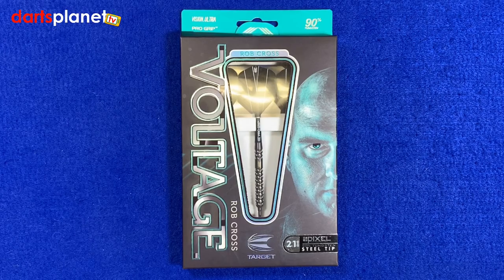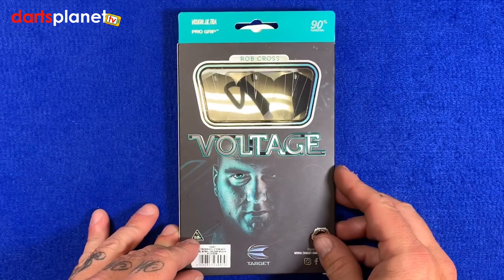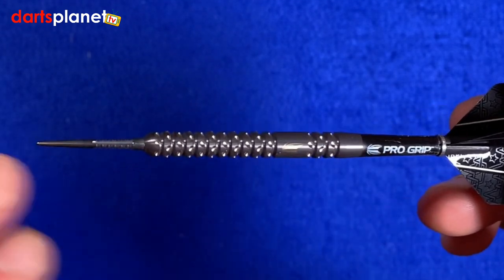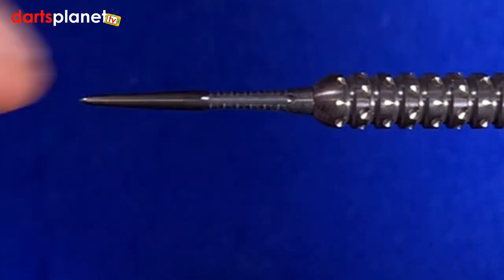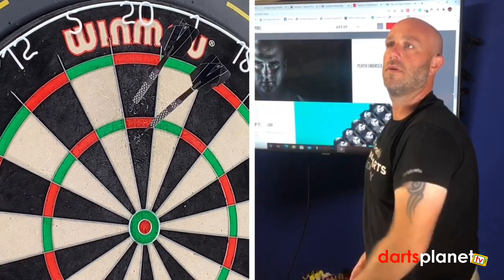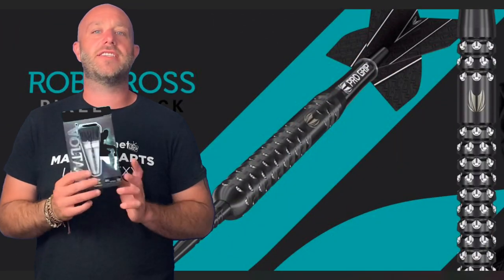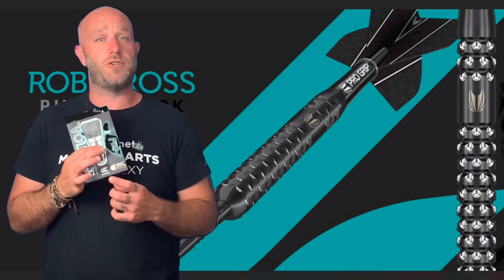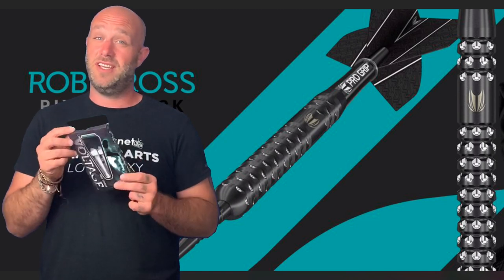ROB CROSS BLACK PIXEL DARTS REVIEW WITH ADAM WHITE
Adam White gives his honest review of the Rob Cross Black Pixel Target darts.

Darts Description

Rob Cross Black Pixel darts are endorsed by World Champion Rob 'Voltage' Cross.

The barrel follows Rob's chosen barrel shape and dimensions however includes Target's intricate pixel grip technology which combines both axial and radial precision-milled cuts to produce a bi-directional grip which makes it ideal for those who prefer a more enhanced grip.

The barrel has been coated in a black Titanium Nitride coating for enhanced protection and a more durable finish. Complete with Pro Grip shaft, Rob Cross Pixel NO6 flights and Black Storm Surge points which have been uniquely designed and machined to provide the ultimate grip to both the thrower's finger and to secure the dart once it hits the Dartboard.

3 x Dart Barrels
3 x Pro Grip Shaft
3 x Rob Cross Pixel Black Flights
3 x 26MM Storm Surge Points
WEIGHT (E.G. 21) BARREL LENGTH (E.G. 50) DIAMETER CODE
21g 52mm 6.4mm 100556
23g 52mm 6.6mm 100557
25g 52mm 6.8mm 100558